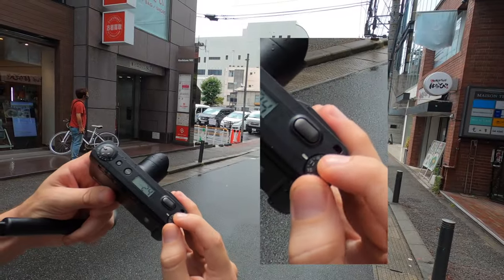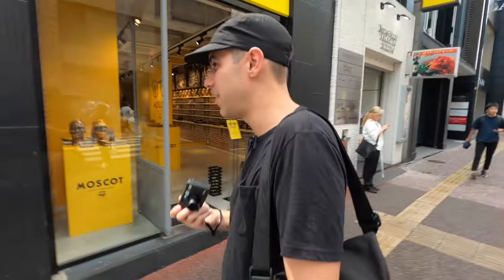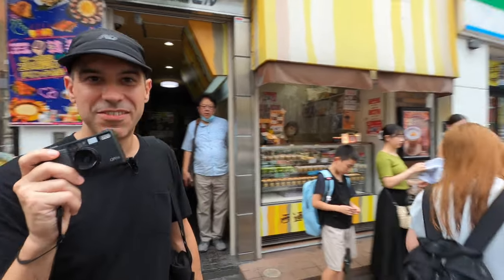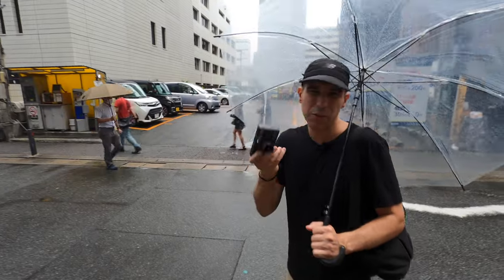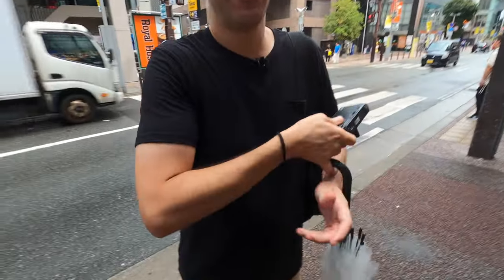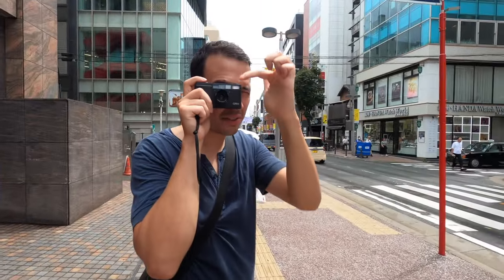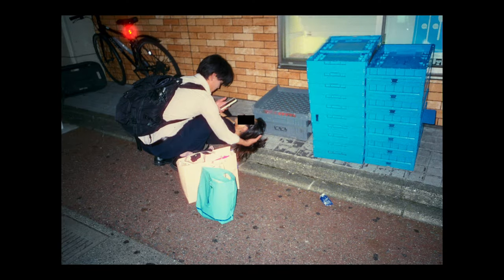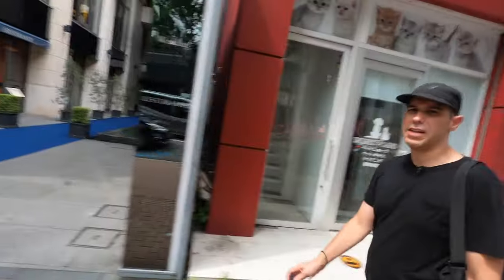Can it Street? Ricoh GR1s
Let's find out where the Ricoh GR1s lands on the "Can it Street" ranking list. To truely understand my opinion stick with me to the end or else I rank you an F.

What I share on Youtube often doesn't relate to my best work or favorite photos. Also I have actual projects that you might be interested.

Here's some stuff I use and recommend

Voigtlander Nokton Vintage Line 50mm f/1.5 Aspherical II VM Single-Coated Lens, Nickel
ACAM-120 Cloth Neck strap
AstroHori AH-M1 Light Meter
Lomography Color 400 (120 format)
Lomography Color 100 (120 format)
Lomography Color 800 (120 format)
ACAM-311P- Silk Cord (rope attachment version as seen in video)
ACAM-311N- Silk Cord (with ring attachment version)
Kamera Kraft LM Grip
Leica 28mm Elmarit ASPH
Leica 50mm Summicron
Kodak Gold 200 3-pack
Apple Airpod Pro
B+W UV Filter
B+W Yellow Filter